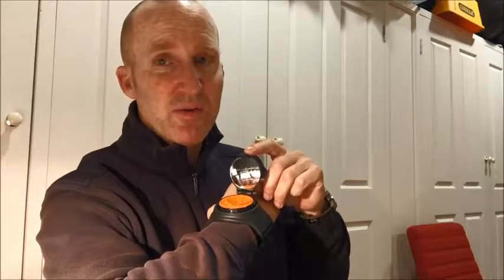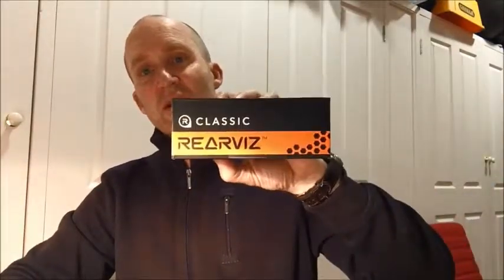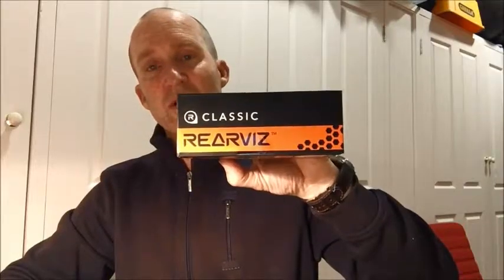Product Review: RearViz Classic Wrist-Mount Safety Mirror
Video review of the RearViz Classic Mirror thanks to Kent Williams from Entoure.com.au.

"I was riding with a bunch of mates on a single lane road out in Dural NSW a few weeks back and a mate of mine who was 2nd wheel out of a bunch of 5 of us, kept calling cars back. I didn't hear any of the cars and he was wearing a RearViz Classic Mirror; it was at that moment I realised the mirror that he had strapped to his wrist, which up until then I had thought very little about, was basically providing him the level of intel we provide Ride Captains from our support vehicles. I could not believe from 2nd wheel (and without turning his head) he could see vehicles I was totally oblivious too and safely calling the shots, that in truth, had an impact on my life. So, I went home and went straight online as I had seen facebook adverts days prior and purchased one." (Kent @Entoure)